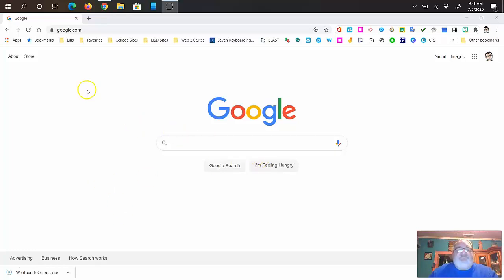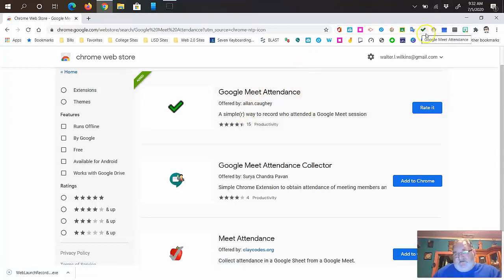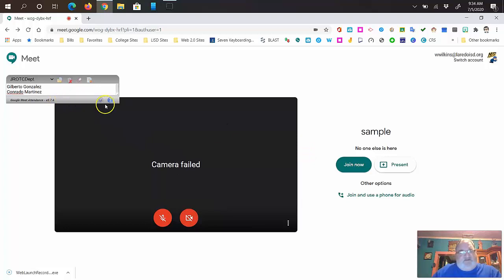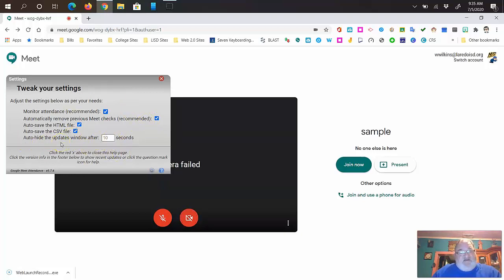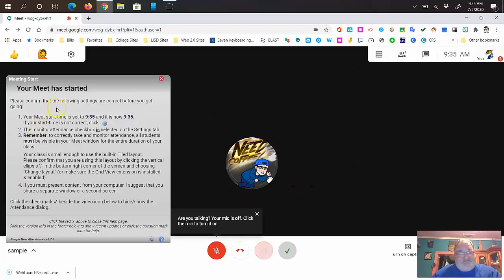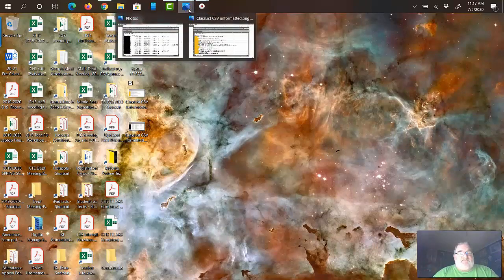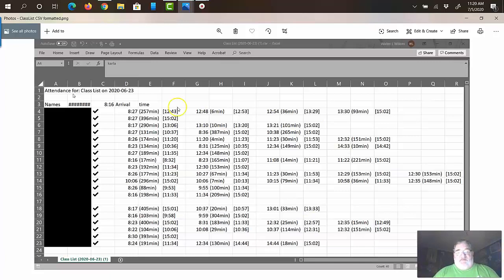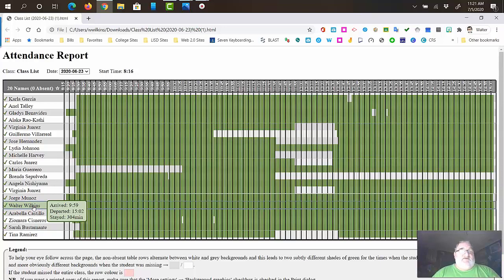Google Meet Attendance Extension Basic